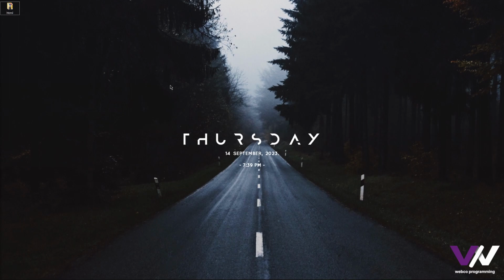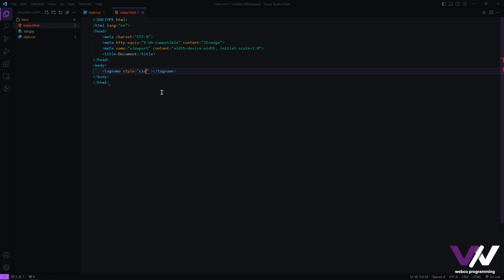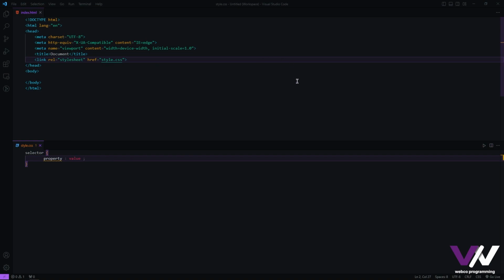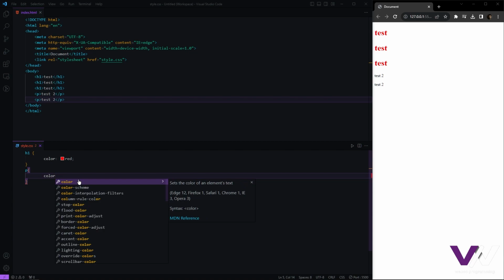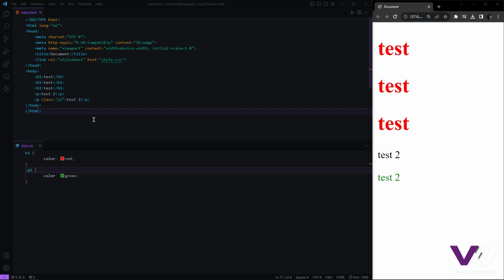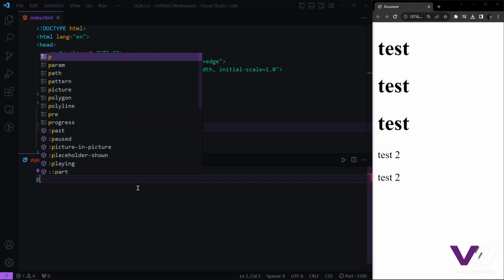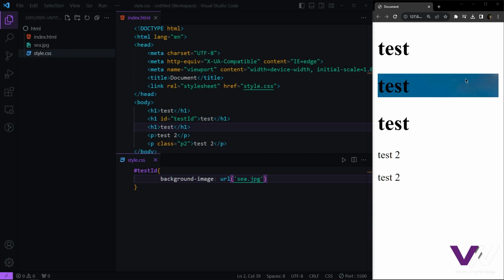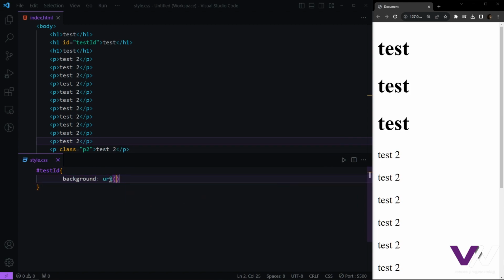CSS for Beginners – Introduction & Basics (Web Development Crash Course Part 4)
This video is about  how to use css , how selectors work , how to link css to html file , css background , css colors , grupe selectors and background-attachment